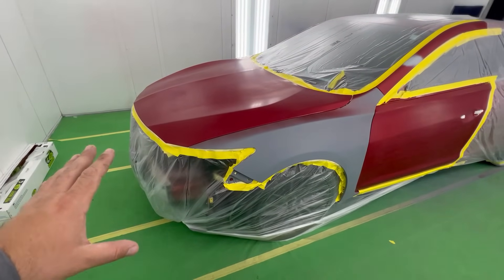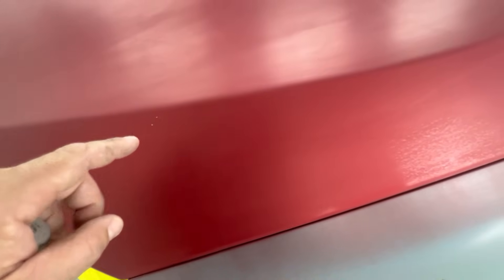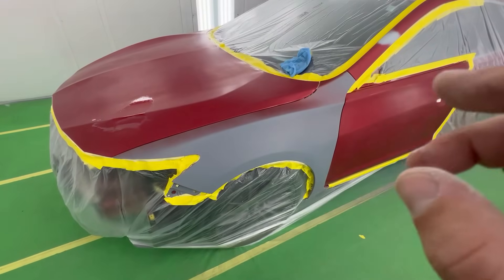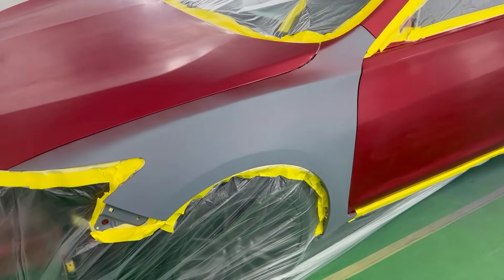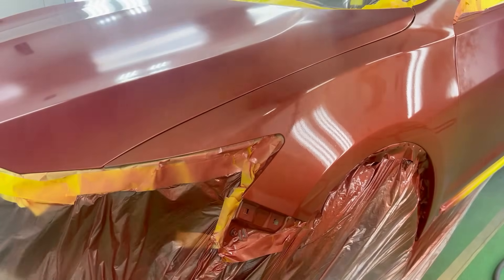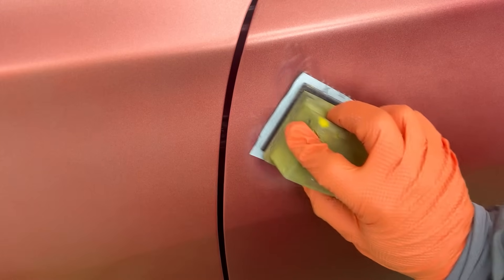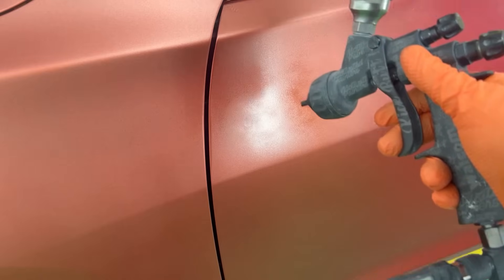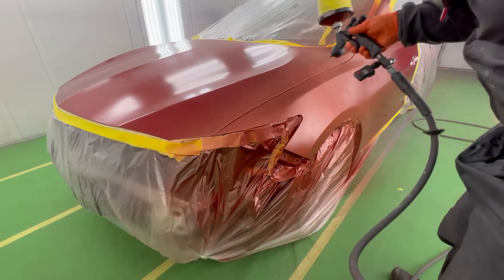Car Painting: How to Spray and Blend Red Pearl Tricoat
In this Episode You Will Learn how to paint and Blend the toughest color! Candy Apple Red!

Products in this Video:

Colad Putty

Hard Block Attachment

UV Light

Yellow Block

K600/800 Hand Pad Sample

K600 25 Sheets

K800 25 Sheets

Blending Additive

*CLEANERS*

Prep Cleaner

Tack Rag

Spray Way Glass Cleaner

Microfiber Tear Away Towels

*Spray Guns*

Clearcoat: Sagola DVR Digital

Sagola Aqua Cap for Solvent and Water Basecoats

*MASKING*

36'' Masking Paper

18'' Masking Paper

6'' Masking Paper

1/2 Fine Line (Used in the video)

3M Masking Tape

Foam Tape

1/4 Fine Line

Masking Machine

Prepping Sandpaper Starter Kit

Tolecut Sanding Dirt Nibs

Griots Garage Polisher

Milwaukee Mini Buffer